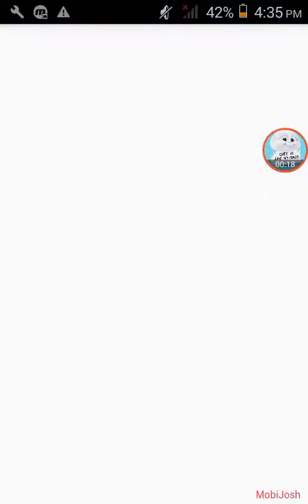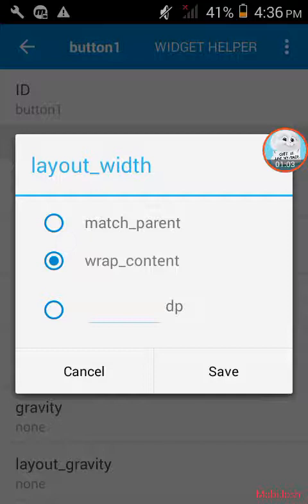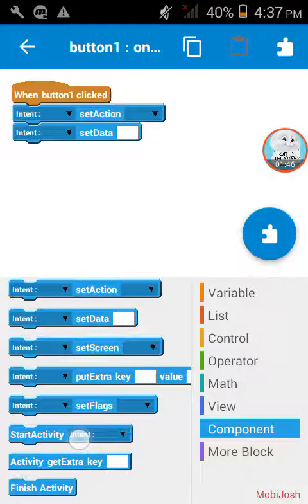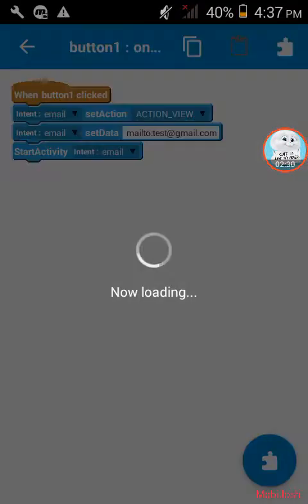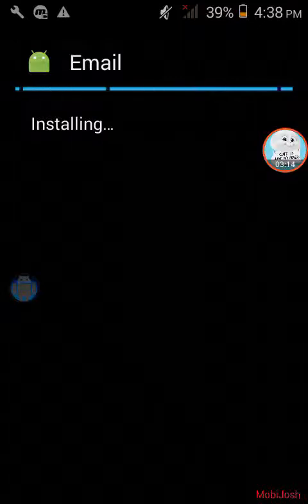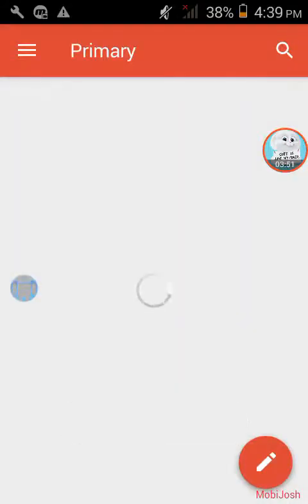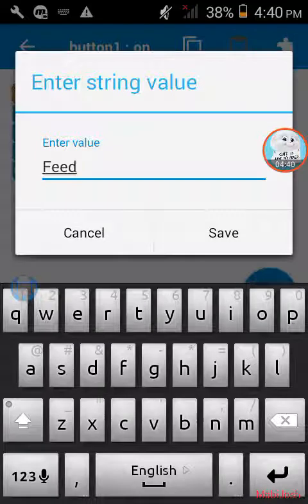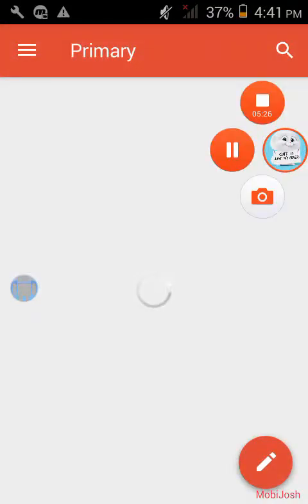How to send an e-mail in sketchware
In this video I've shown how you can send an email directly from your app in sketchware without any codes.